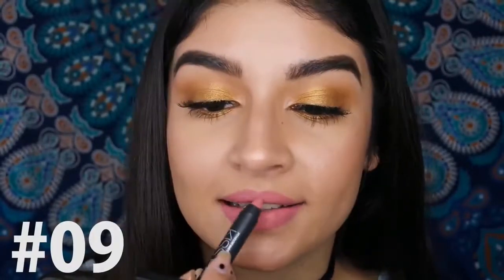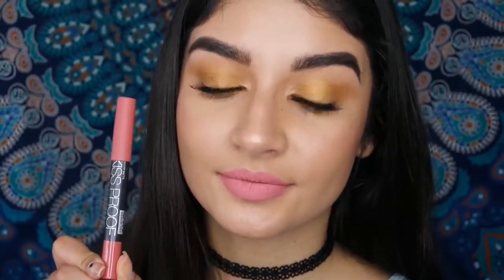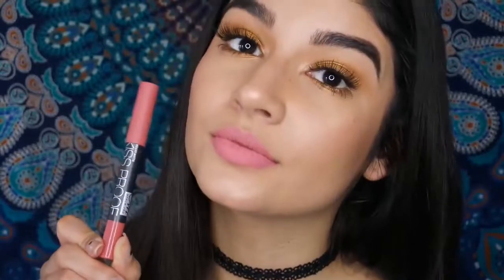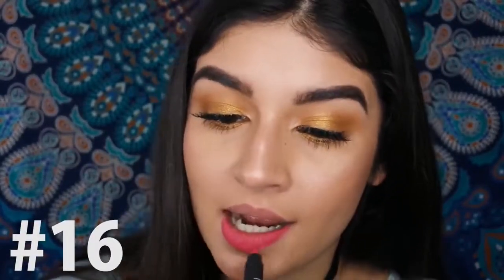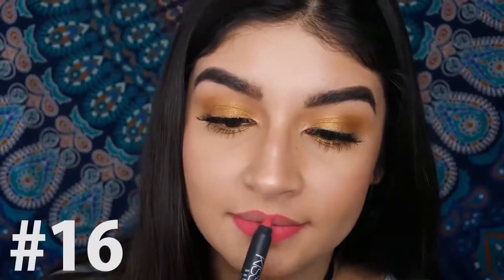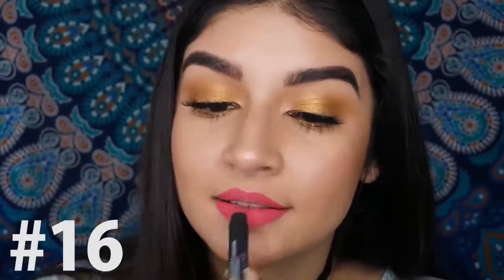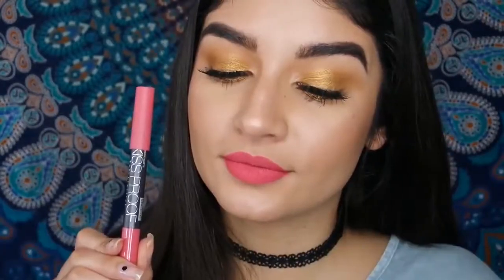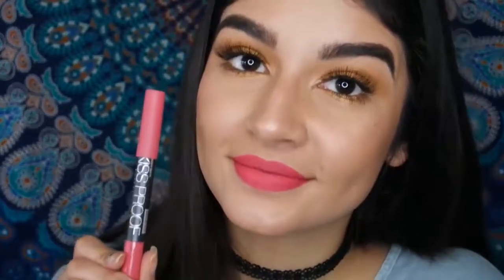06 P13016 MeNow makeup